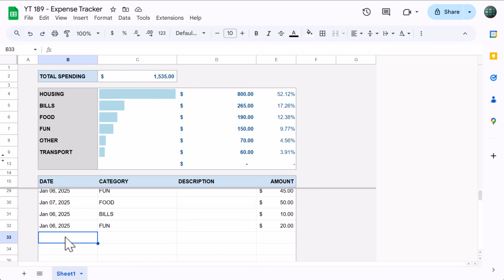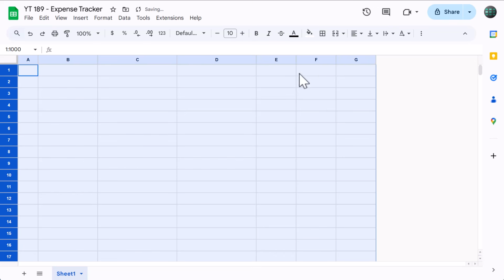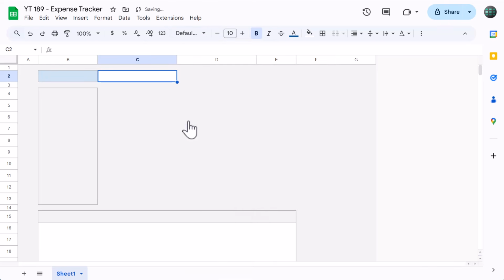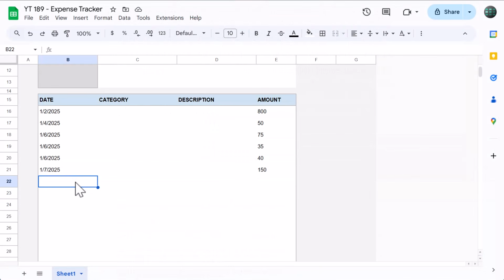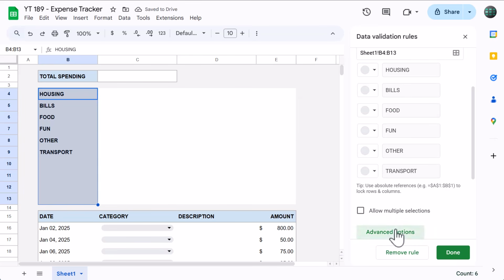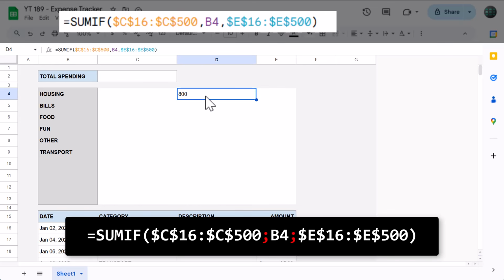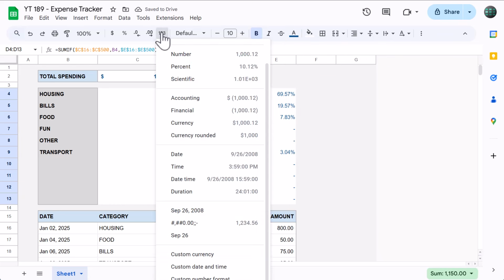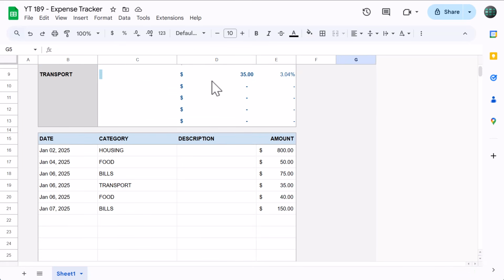How to Build a Simple Expense Tracker in Google Sheets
VIDEO CHAPTERS
00:00 - Overview
00:31 - Worksheet Structure
04:01 - Data Entry
05:18 - Number Formatting
06:20 - Dropdown Menus
07:30 - Formulas